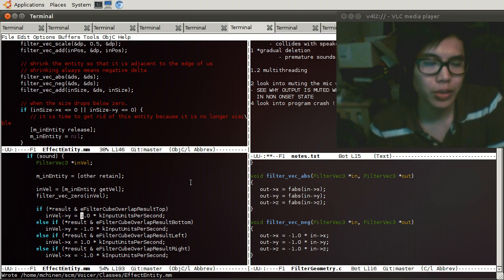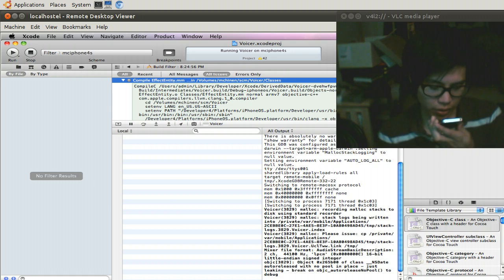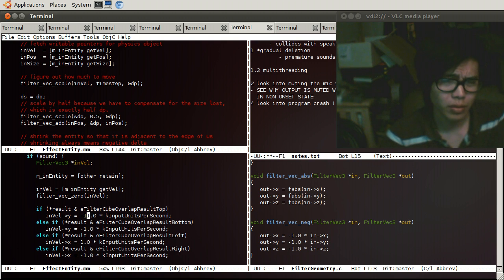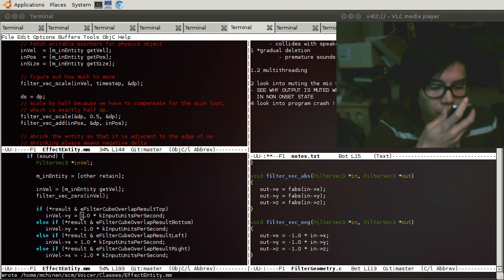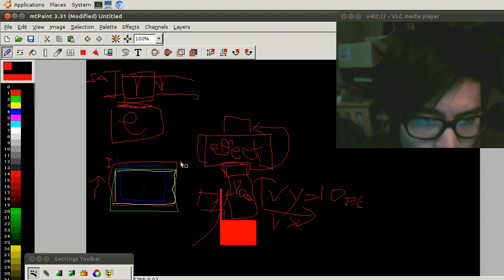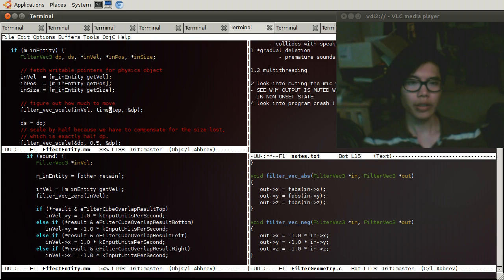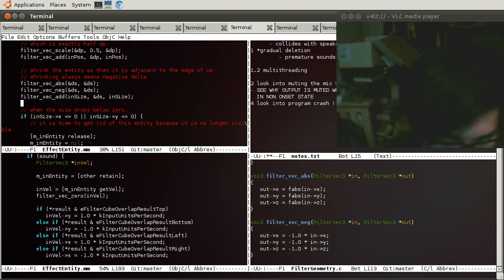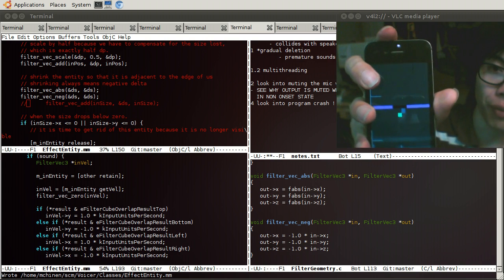014_10 iOS iPhone Audio Programming devvlog